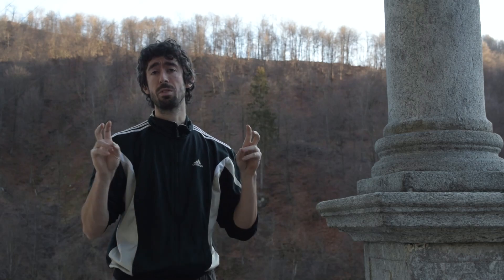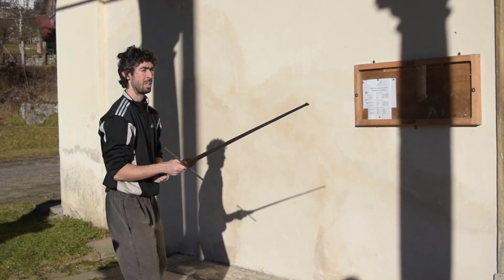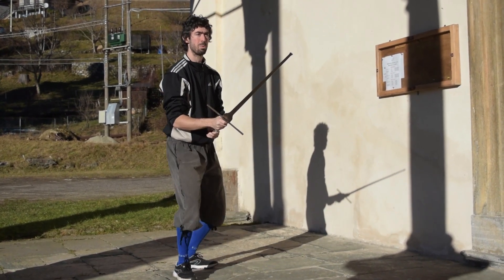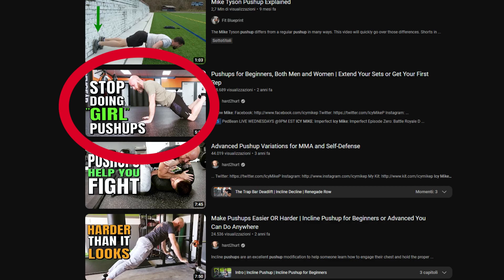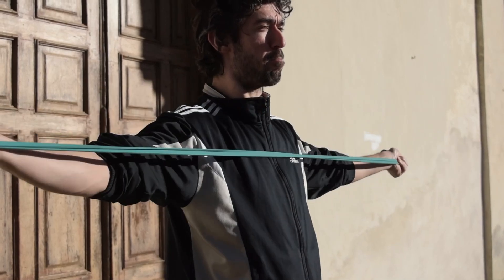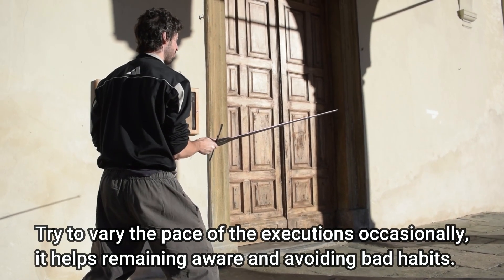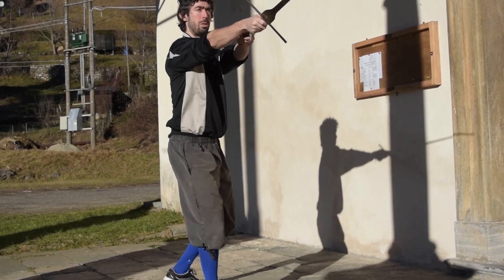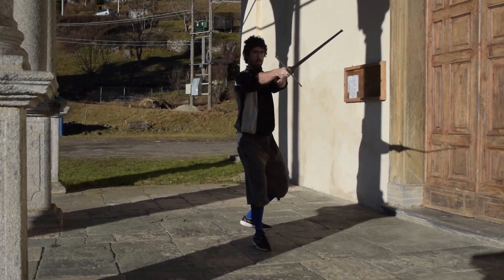HEMA Solo Training Routine - Winter 2023